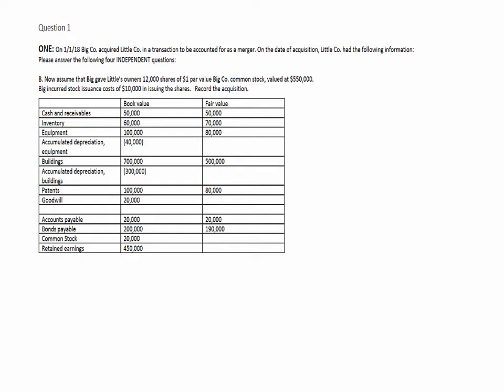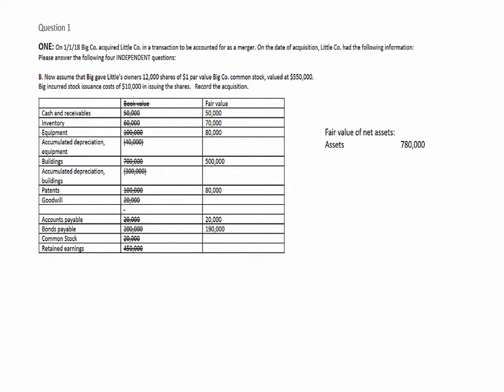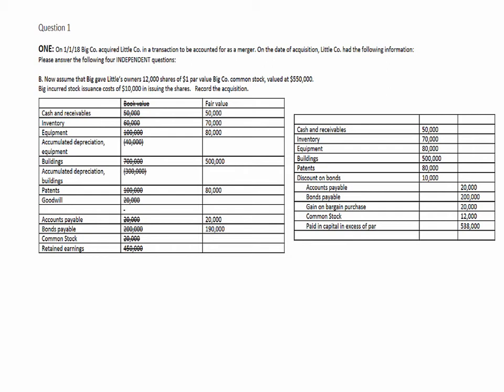Module 1 practice Q1b solution